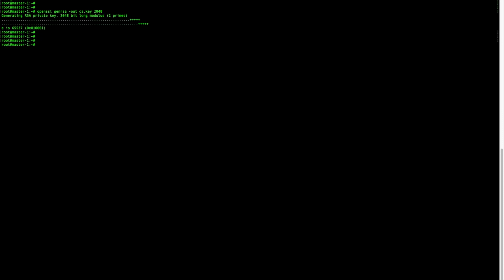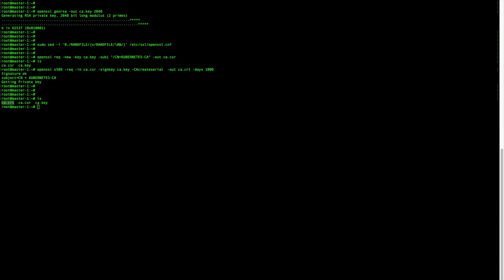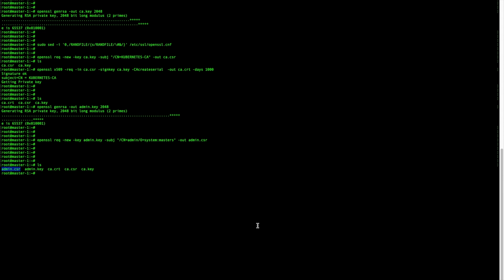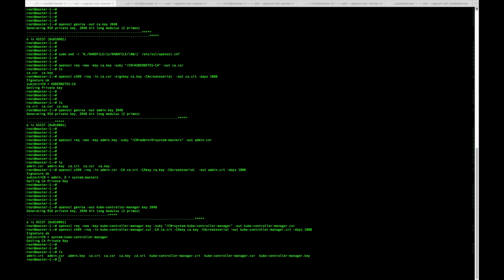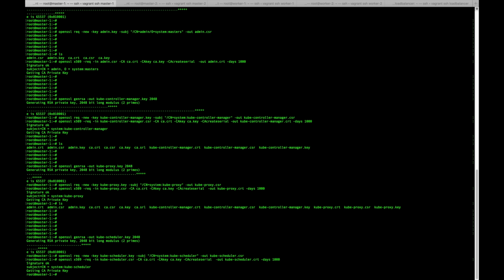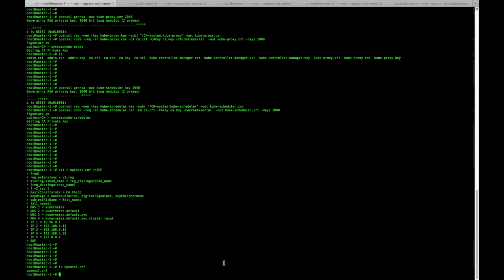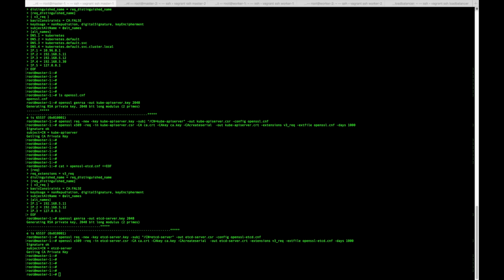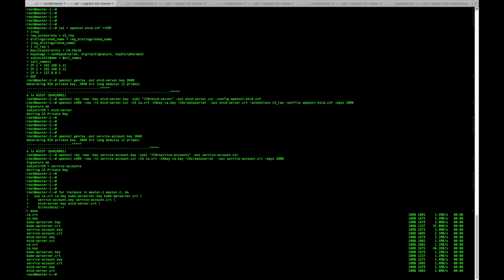Kubernetes Part 2 | Installing Kubernetes the Hard way | Kubernetes Cluster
Installing a Kubernetes cluster with detailed explanation step by step.
This will be divided into multiple Part which will be coming soon.